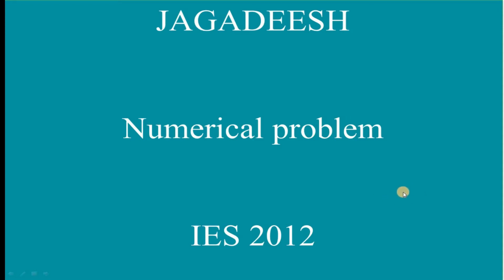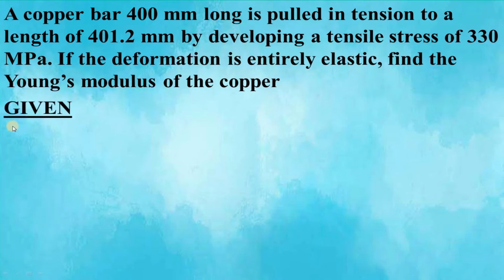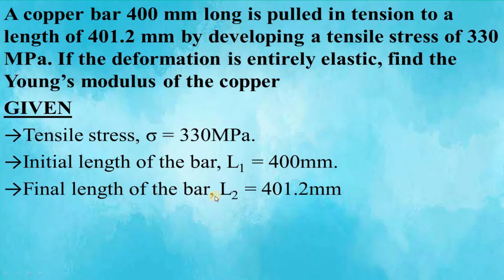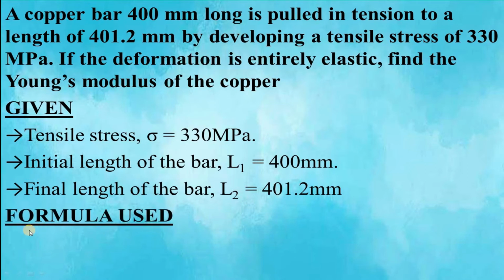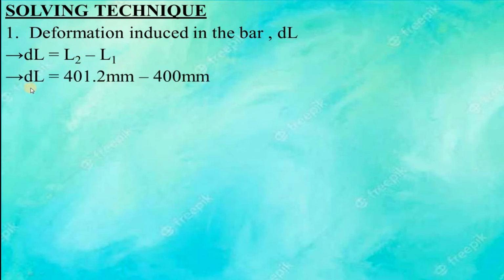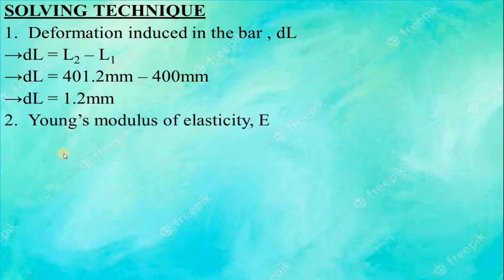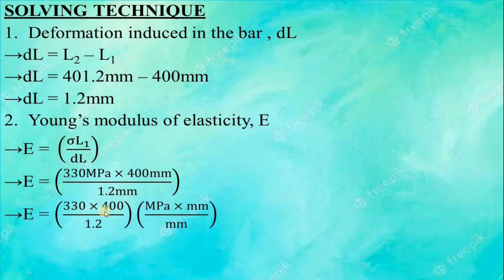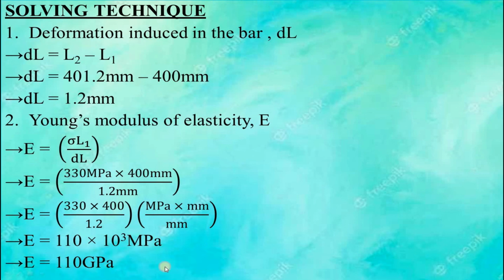IES 2012 Mechanical Engineering - Solved problem 61 - Strength Of Materials 😄😄😄